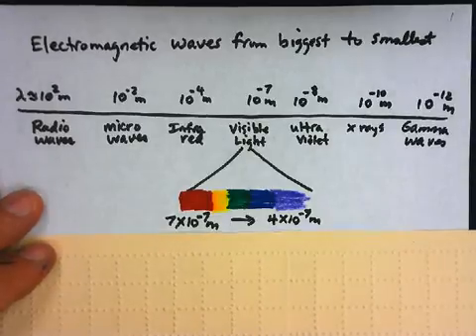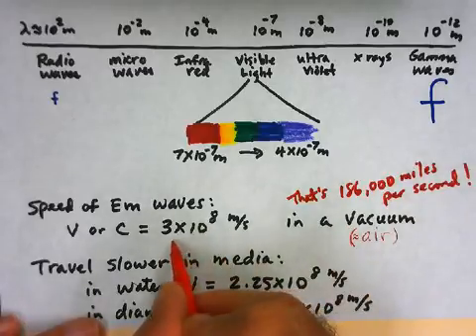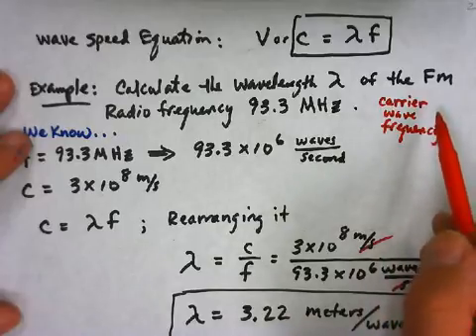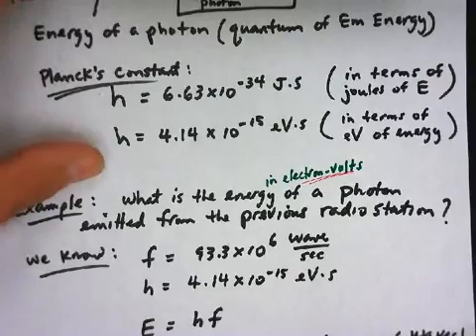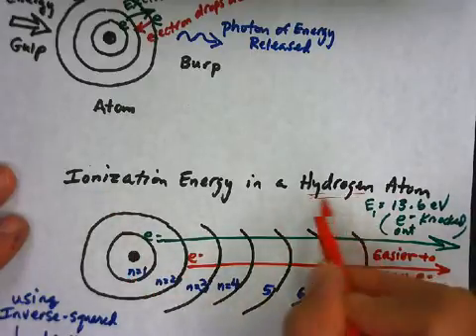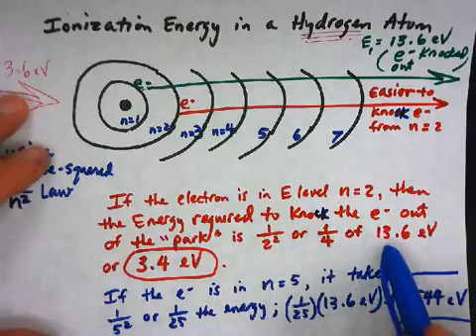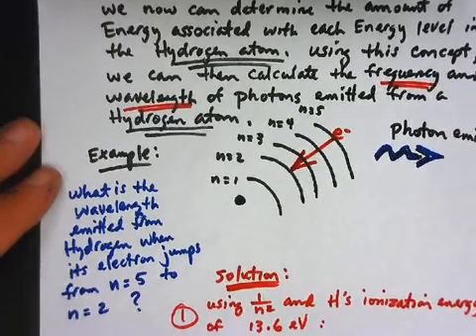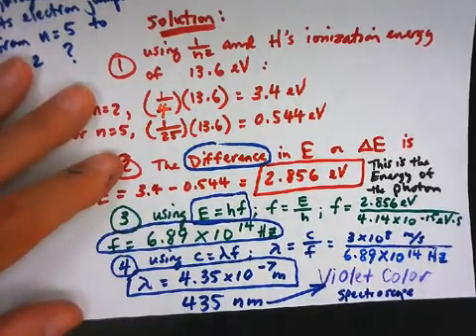The EM Spectrum and Photon Production from Hydrogen